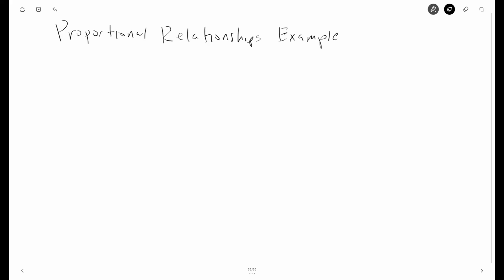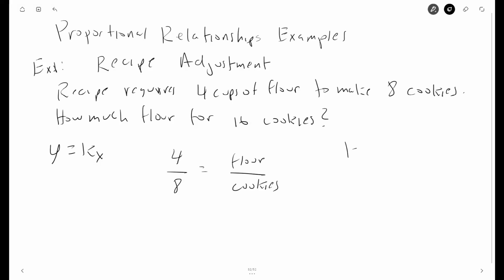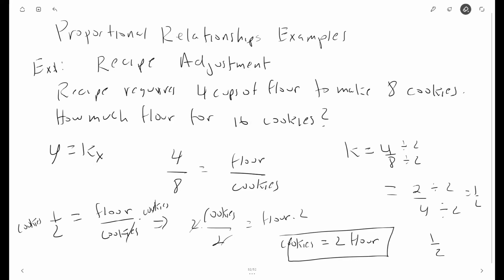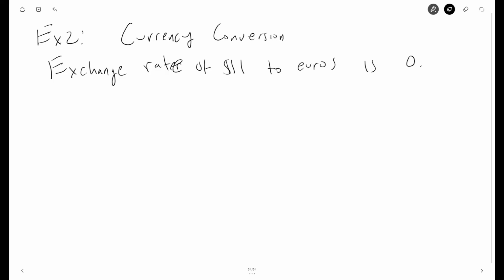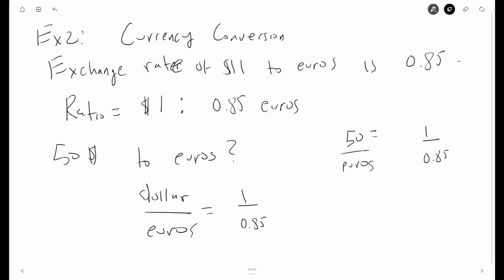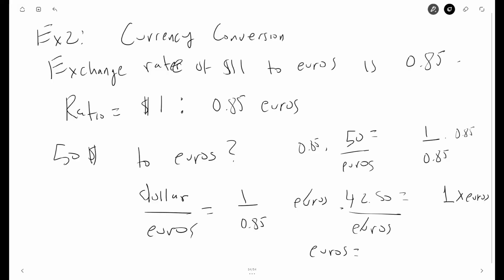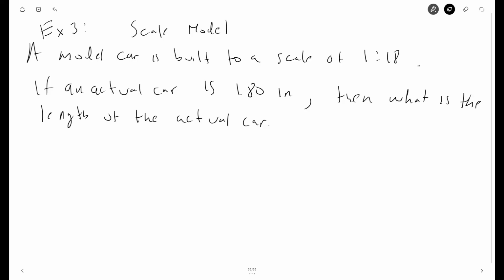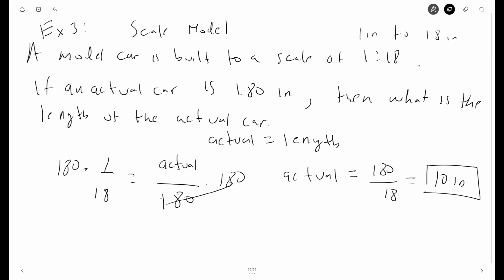Solving Problems Involving Proportional Relationships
Proportional relationships are situations where two quantities increase or decrease at the same rate. When two quantities are proportional, their ratio is constant.

Example 1: Recipe Adjustments
Imagine you have a recipe that requires 4 cups of flour to make 8 cookies. If you want to make 16 cookies, how much flour do you need?

Example 2: Currency Conversion
Suppose the exchange rate is 1 US dollar to 0.85 euros. How many euros do you get with 50 US dollars?

Example 3: Scale Models
A model car is built to a scale of 1:18. If the actual car is 180 inches long, how long is the model?